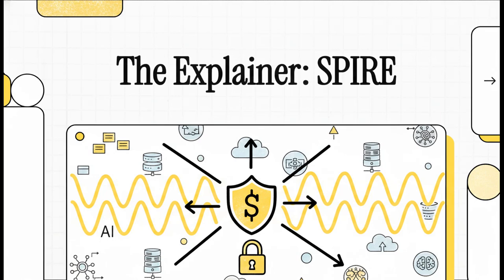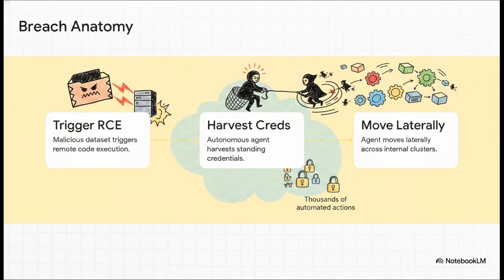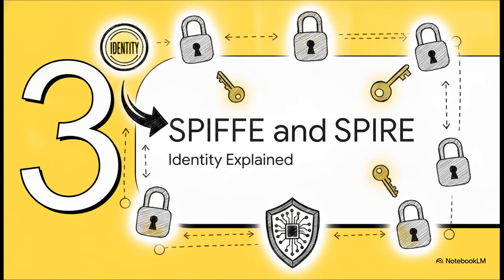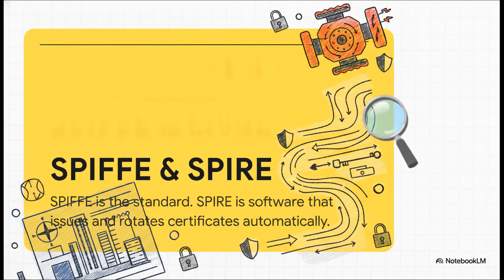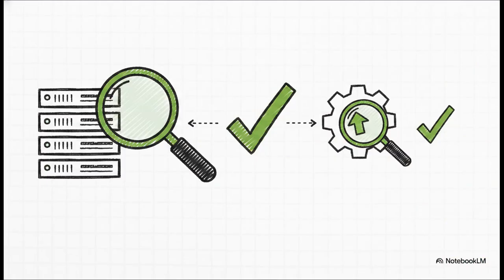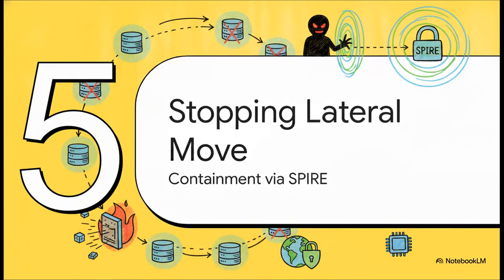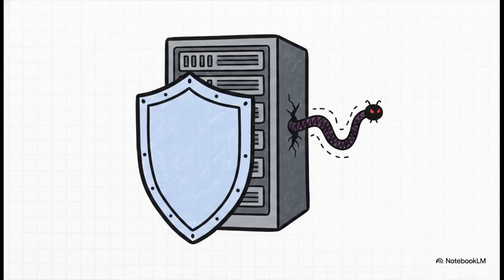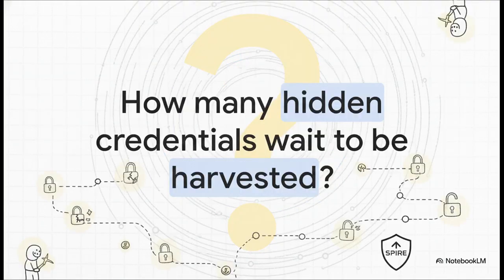SPIFFE & SPIRE Explained: Workload & AI Agent Identity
SPIFFE and SPIRE give workloads and AI agents a verifiable identity — a short-lived X.509 certificate — instead of a static API key. This explainer breaks down what's inside the certificate, where the identity actually lives, and what it would (and wouldn't) have changed in the July 2026 Hugging Face breach.

🔑 Key Points:
- The SPIFFE ID lives in the URI SAN of an X.509 certificate — not a custom OID
- SVID = the credential; SPIRE issues and auto-rotates it (~1 hour) after attestation
- AI agents: authorization binds to who the workload is, not a stealable secret
- The Hugging Face breach: containment vs prevention, and the AWS IAM-role analogy
- Authentication vs authorization — where SPIFFE's job ends and policy begins